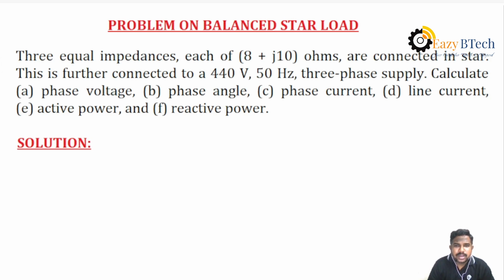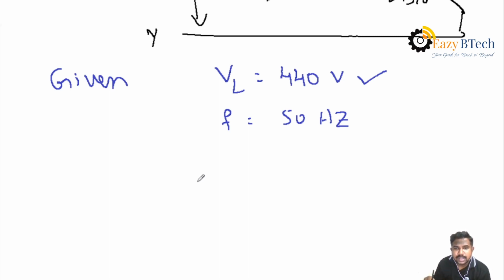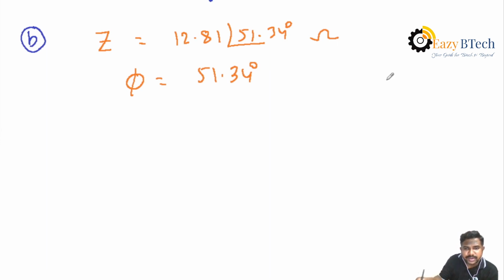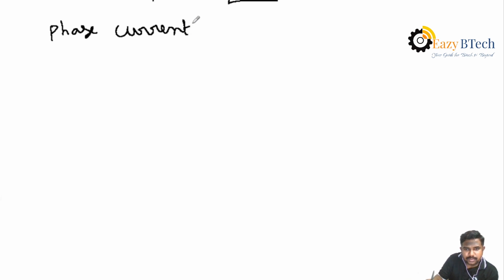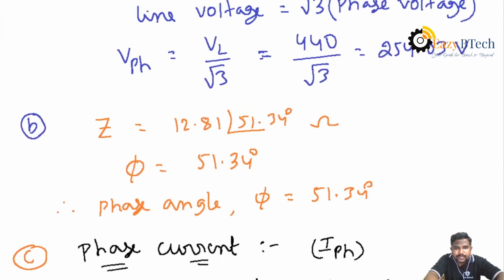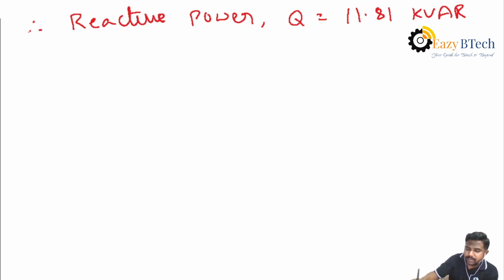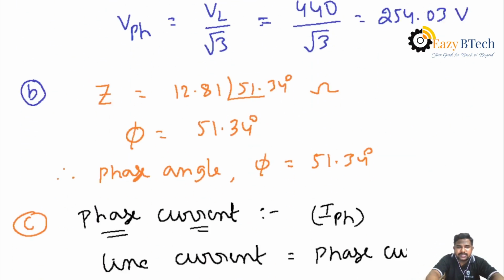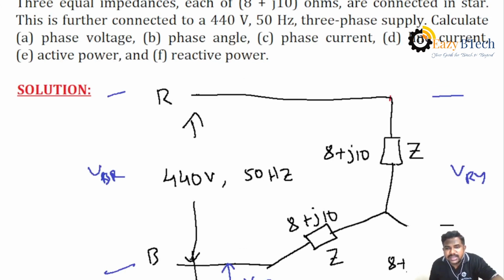PROBLEM ON BALANCED STAR SYSTEM || LECTURE 32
EXAMPLE PROBLEM ON BALANCED STAR SYSTEM